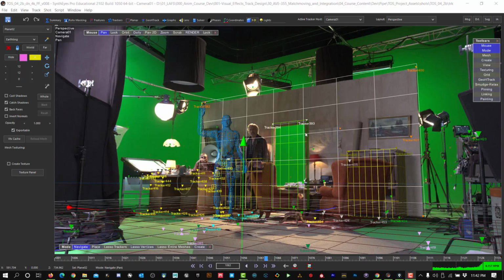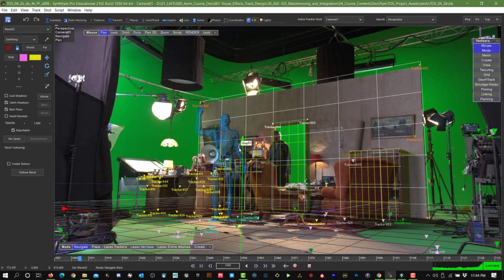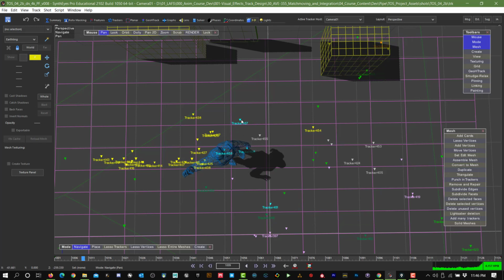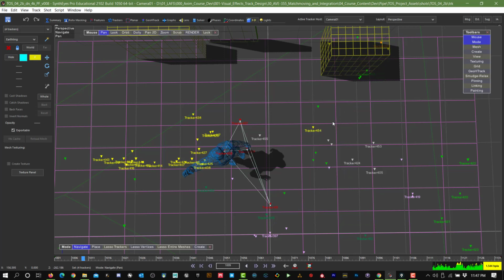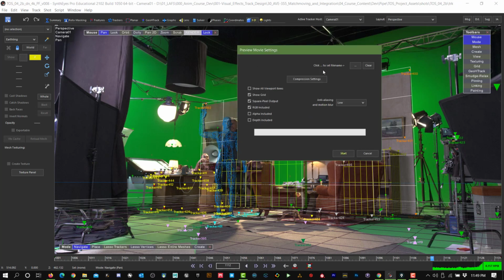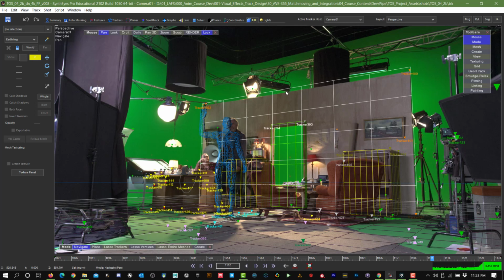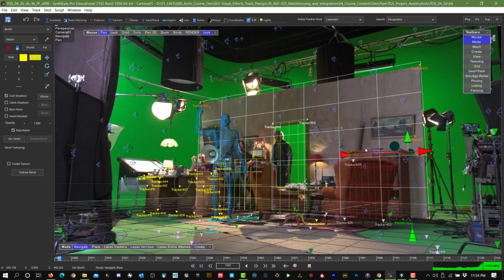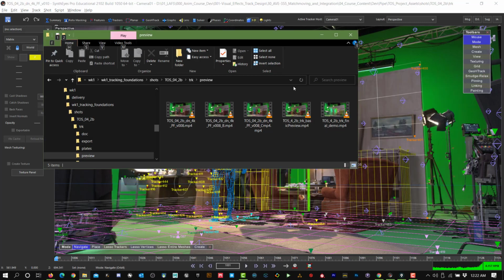AVE 355 wk1-3 09 Final Preview Render QC